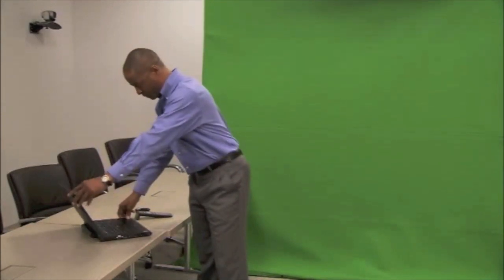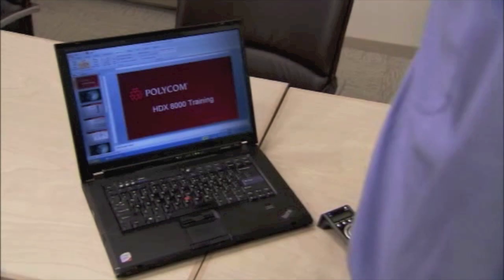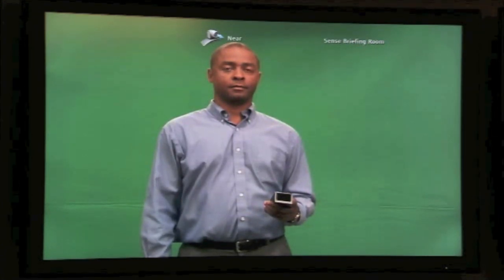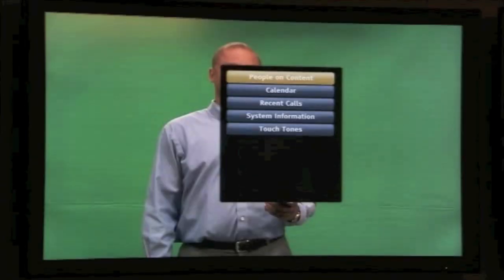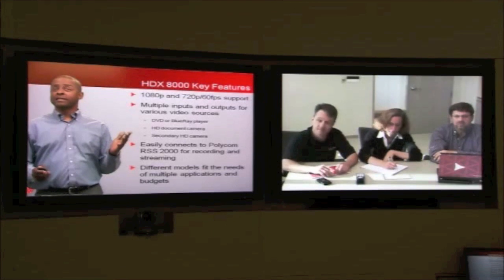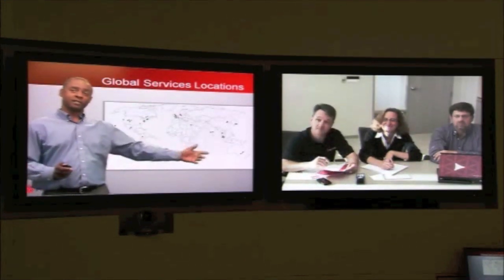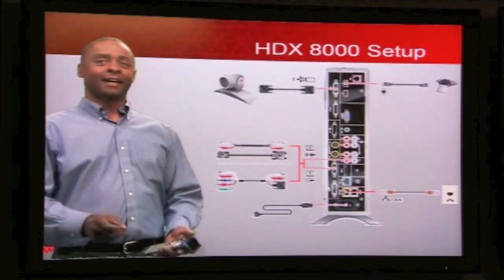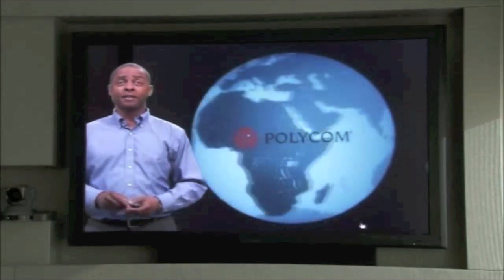POLYCOM HDX People On Content Overview - VISITELECOM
Polycom HDX 8000 Series

Flexible, high definition video, voice and content collaboration

For organisations migrating to High Definition (HD) video, voice and content collaboration, the Polycom HDX 8000 Series provides a flexible and robust solution. The clarity of the Polycom HDX 8000 Series users to interact over video freely and naturally. Furthermore, with the embedded multipoint and content sharing capabilities, remote team members can quickly and easily be brought together to collaborate on projects.

The Polycom HDX 8000 Series is for organizations and enterprises who understand the value of high quality video and audio communications, the Polycom HDX 8000 Series offers a video solution that will exceed expectations everyday.

- Delivers UltimateHD: HD voice, HD video and HD content for extreme performance
- Flexible design for multiple environments
- Unique and industry-leading options for sharing data during a conference
- Internal MCU supports up to 4 participants in a single conference
Precisely Engineered for Superior Clarity

The clarity of Polycom HDX 8000 systems enable users to interact over video freely and naturally, and with the HDX 8000 system's embedded multipoint and content sharing capabilities, remote team members can quickly and easily be brought together collaborate on projects visually. Designed to High Definition (HD) standards, the HDX 8000 solution utilizes Polycom HD Voice™ technology to convey voices and sounds free from distortion, and Polycom StereoSurround™ audio technology to separate room sounds into left and right channels, giving an immediate sense of the physical location of opposite-end participants.

Rich Media Presentations Made Easy

For media-rich group presentations, the HDX 8000 system enables users to easily display rich media content and data to enhance collaboration and audience participation. And utilizing the HDX 8000 system in tandem with Polycom's unique People On Content™ collaboration technology, presenters can insert their video image into the projected content to explain key elements more clearly.

Polycom HDX 8000 Series Product Highlights

- Advanced HD video technology, offers smooth, natural motion and sharp clear images for outstanding video
- Polycom StereoSurround™, using 22kHz audio, delivers crisp, natural voice clarity even when multiple parties are speaking
- Share content with remote sites in unique ways, including sharing PC data and information from other video sources

Polycom HDX 8000 Series Product Features

- High definition video
  1280 x 720 at 30fps (720p) when calling at data rates over 1Mbps. Excellent resolution can be achieved at even lower data rates.

- High definition voice
  Incredible audio quality with Polycom's Siren™ 22, which provides true high-fidelity stereo sound.

- High definition content
  Share multimedia content from video to slide presentations with clarity and ease, in crisp high definition.

- Room-filling, powerful audio
  Polycom's StereoSurround along with Siren 22 offers the best audio performance in today's marketplace.

- Embedded multipoint An optional 4-way embedded multipoint bridge allows for greater flexibility for larger conferences.

- Content sharing versatility
  Share content using the standards based H.239, Polycom's People+Content™, and the optional People On Content which allows participants to become part of their presentations.

- Flexible connectivity
  Optional network interfaces allow for easy access to your BRI, PRI or V.35 network

- Polycom UltimateHD™ solution
  The HDX 8000 combines seamlessly with other Polycom UltimateHD solutions, including the Polycom RMX 2000™ platform for video bridging, Polycom RSS™ 2000 server for recording and streaming, Polycom Video Media  Center™ 1000 solution for content management and multi-casting, and the Polycom ReadiManager® SE200 application for management and administration.